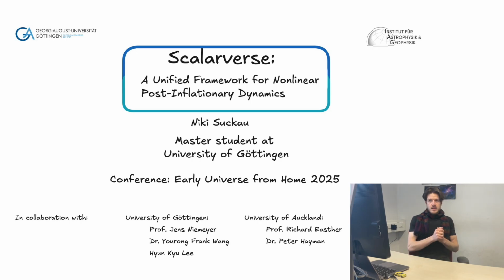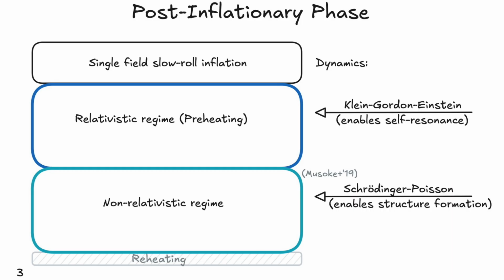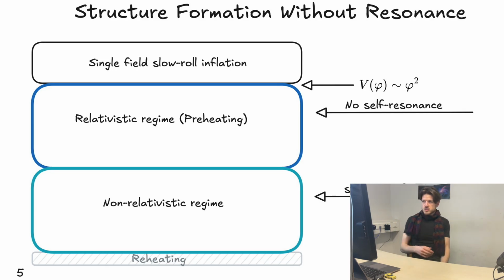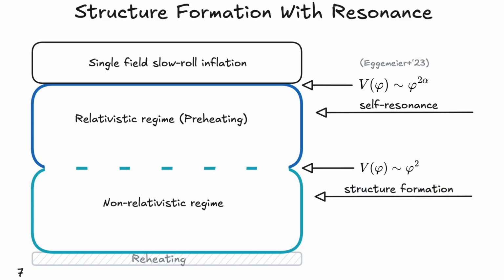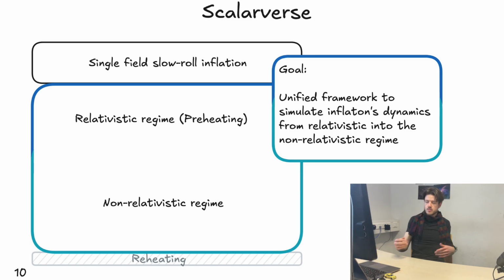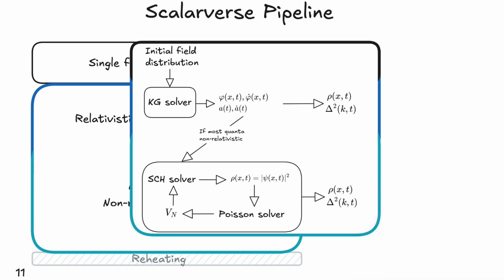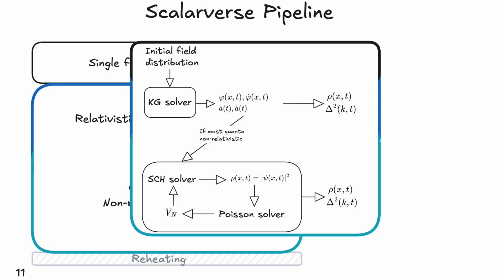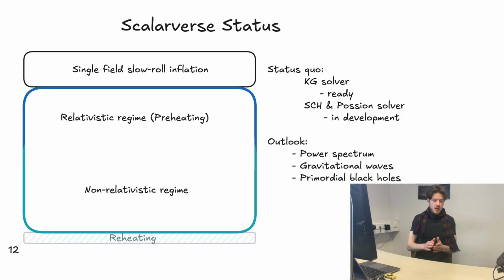Niki Suckau - Scalarverse: A Unified Framework for Nonlinear Post-Inflationary Dynamics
Depending on the inflaton potential, single-field slow-roll inflation may be followed by a rich sequence of nonlinear dynamics. After inflation ends, the inflaton field enters an oscillatory relativistic phase where nonlinear effects, such as self-resonance, rapidly amplify fluctuations. For certain potentials, this stage eventually gives rise to a matter-dominated phase, during which gravitational fragmentation sources gravitational waves and triggers the formation of primordial black holes before reheating.

In this talk, I will introduce Scalarverse—a new adaptive mesh refinement (AMR)-based simulation framework currently under development for modeling nonlinear post-inflationary dynamics. While existing tools either simulate fully relativistically or approximate nonrelativistic regimes, Scalarverse unifies both into a single numerical pipeline. The framework first solves the Klein–Gordon equation to capture nonlinear effects in the relativistic regime, then transitions seamlessly to the Schrödinger–Poisson approximation to efficiently model nonrelativistic dynamics.

By bridging these regimes within a unified AMR framework, Scalarverse enables self-consistent and high-resolution simulations of the inflaton's evolution.